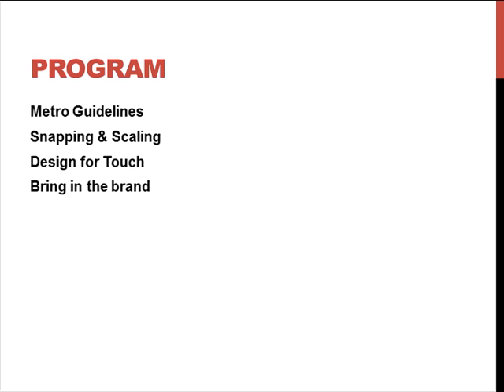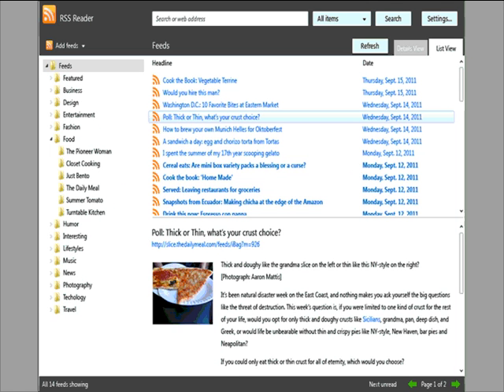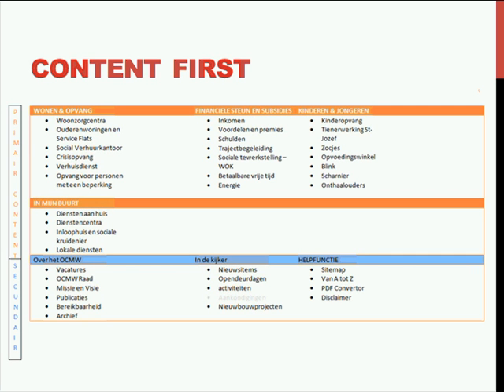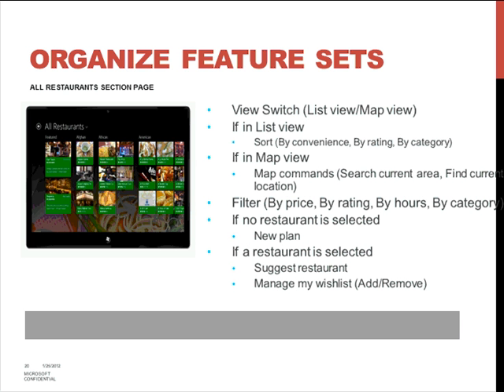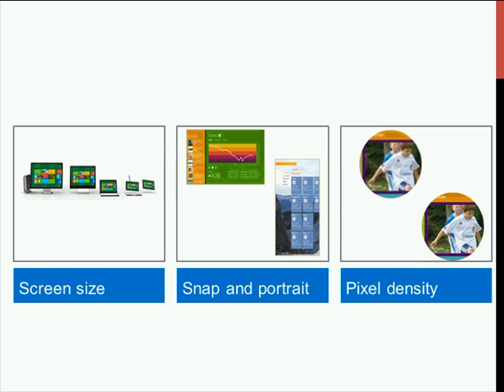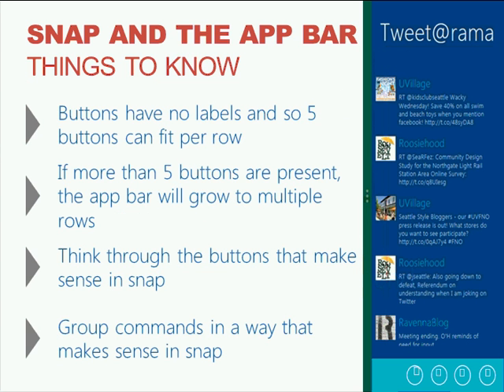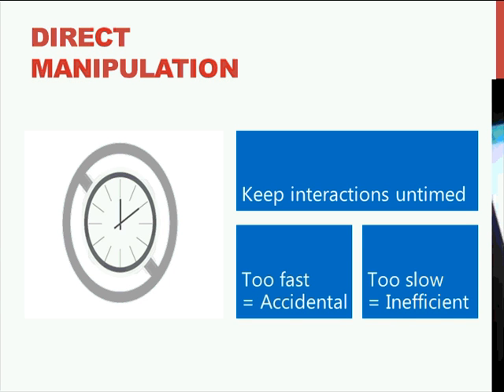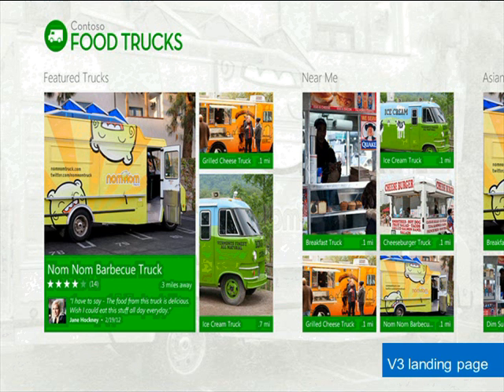Designing the UX in Windows 8 - Part 2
There is a difference between a Windows 8 UI app and a great windows 8 app. Building a great Windows 8 app takes more than technical skill and good programming. A great Windows 8 app is about putting the user first, building something that he can and wants to use. The overall user experience of an application is very much underestimated. In this session we'll dive deep into the Windows 8 design principles and usability guidelines that will make your app great.